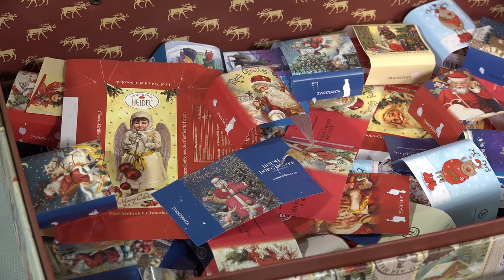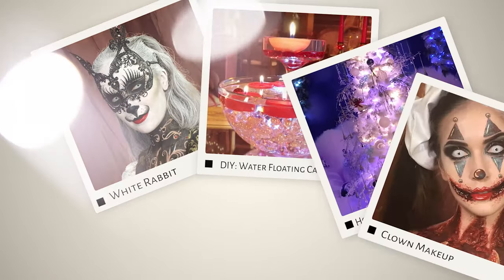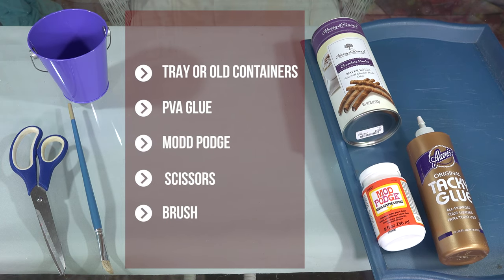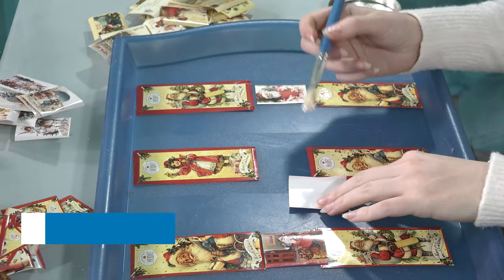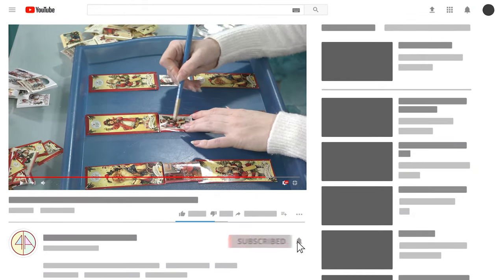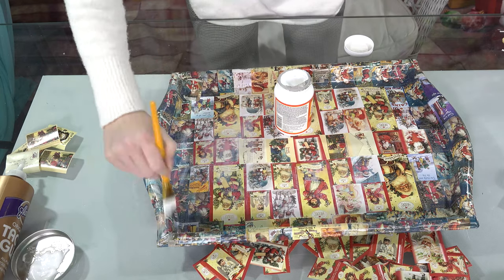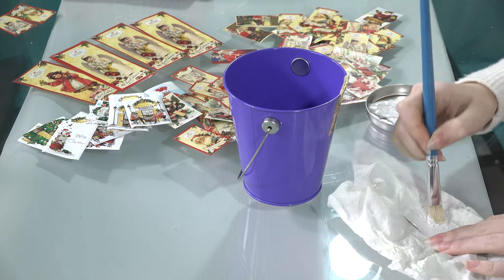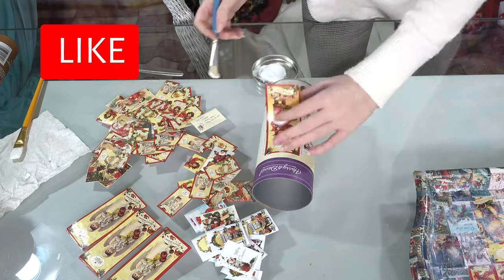DIY From Trash! Decor Used Items with Candy Wrap for Christmas | 4Anastasia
My new series where you can reuse anything and create amazing DIY for Christmas. All you need is to save wraps from your favorite chocolate! Did you try anything similar before?

You would need:

- TRAY OR OLD CONTAINERS
- PVA GLUE
- MOD PODGE
- SCISSORS
- BRUSH

Also WATCH!

🎉⬇My NEW Social Media⬇🎉